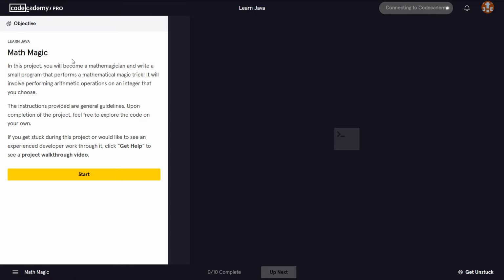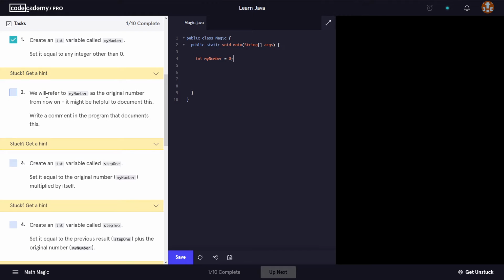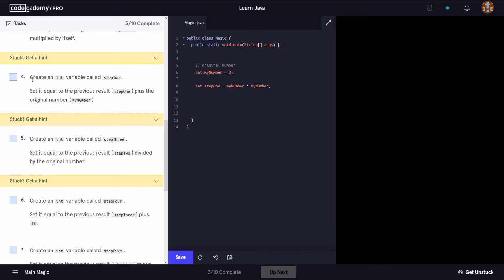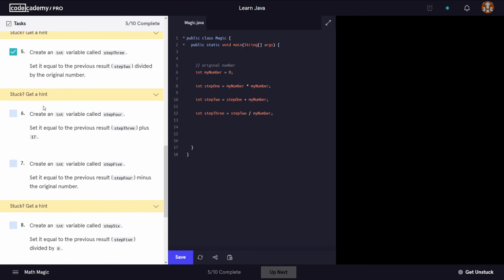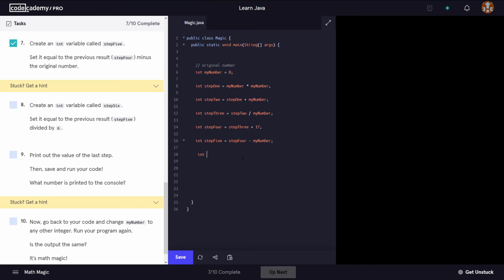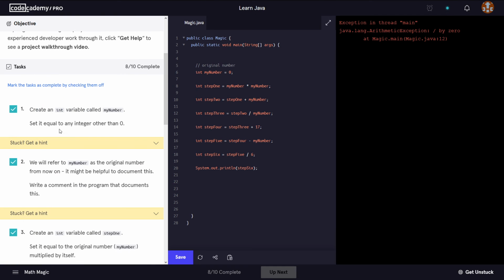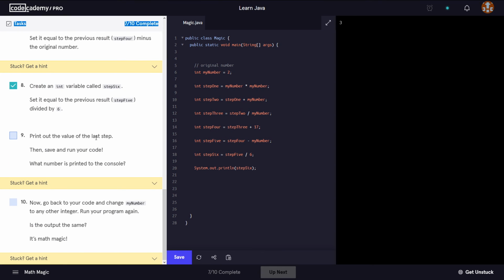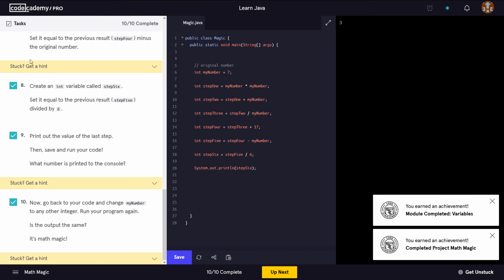Learn Java - 2.5 Variables Project 2 | Codecademy Walkthrough